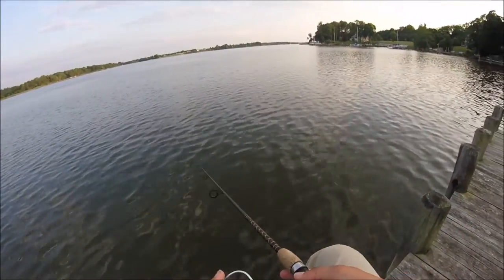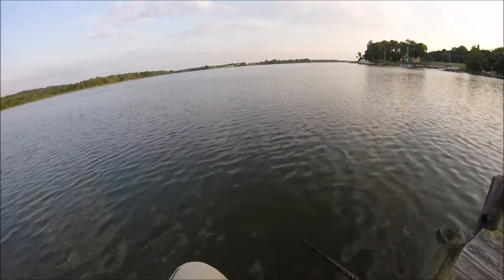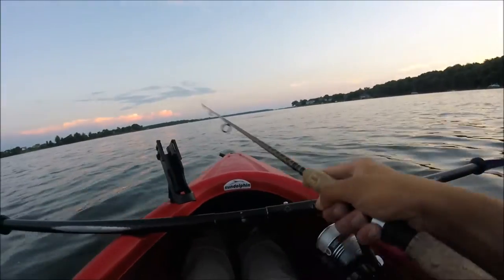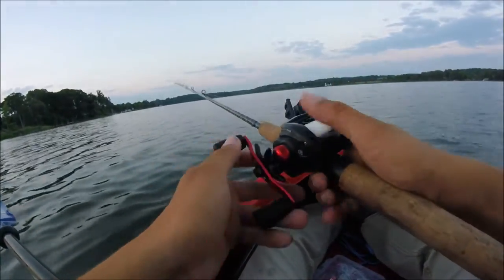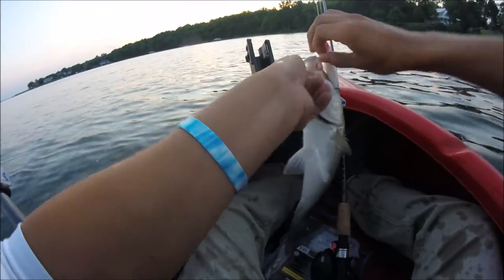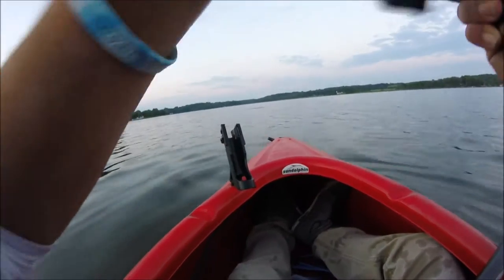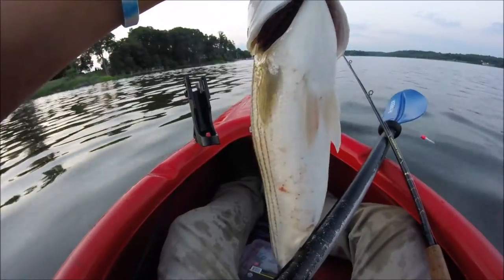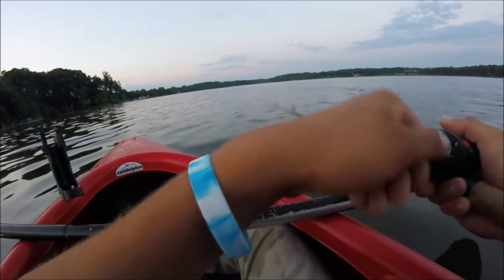How to use a Super Spook Jr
Video Conditions & Equipment used:

Weather: Partly Cloudy, Low Light

Time of day: 8PM

Month: June

Tide: Incoming

Body of Water: Potomac River

Species of Fish Caught: Striped Bass

Lure of Choice: Super Spook Jr

Air Temp: 75*F

Water Temp: 82*F

Water Quality: Low Visibility

Line used: 10lb mono sufix, 12lb mono Eagle Claw

Rod: Pinnacle 6'6 Fast Act baitcast, penn 7ft Med-Fast Act spinning

Reel Used: 6:4:1 Gear Ratio Black Max baitcaster